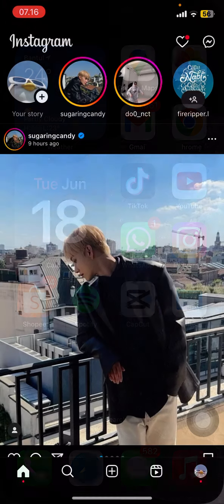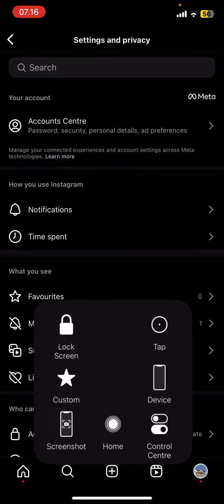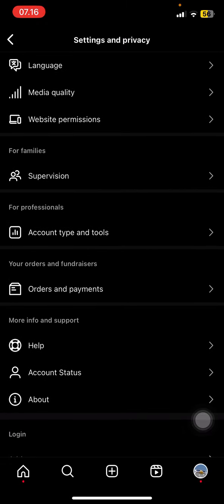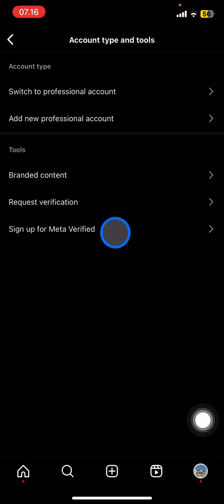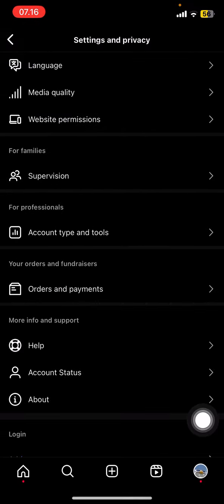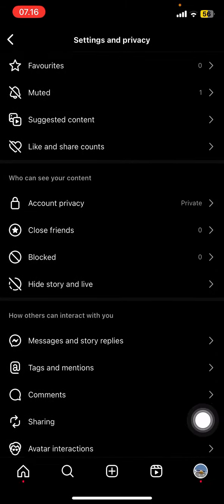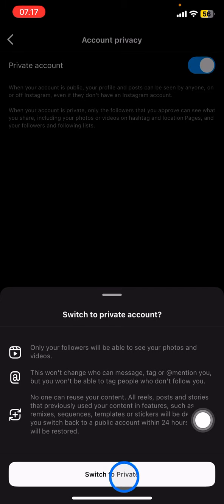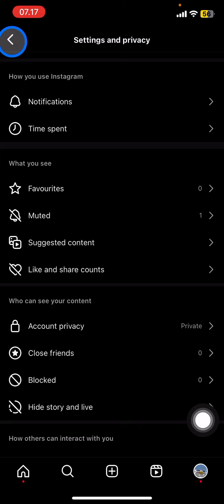💲 EASY APP GUIDE: How to Hide Following/Follower list on Instagram (Android & iOS)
This is how you can hide your follower list information. Protect them with this way